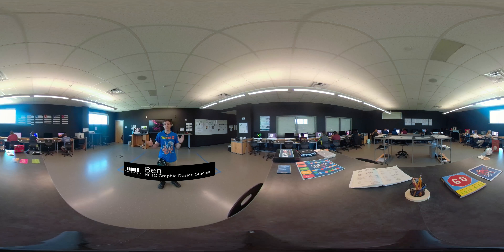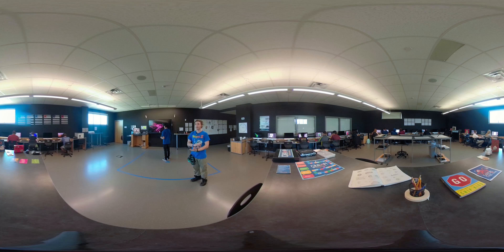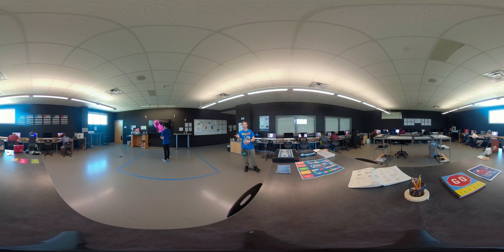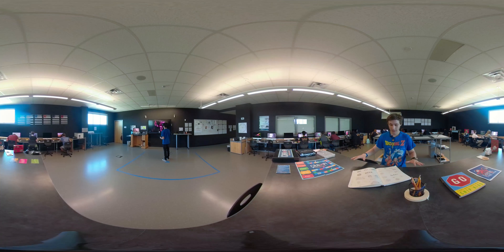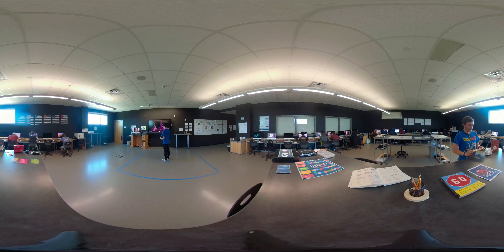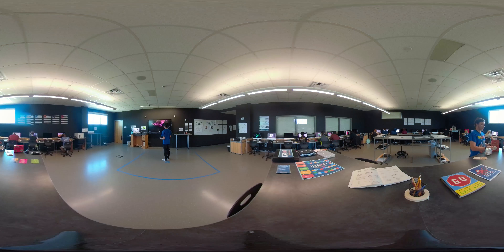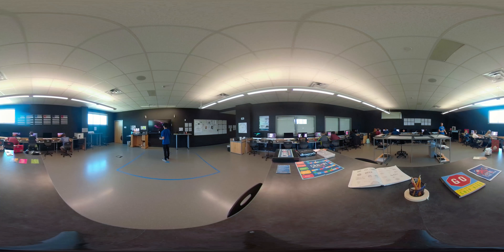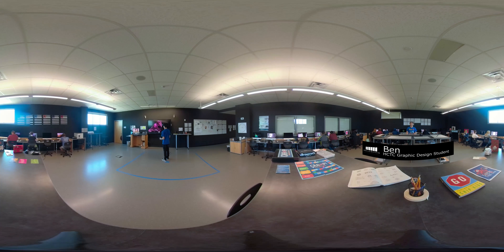Graphic Design Tour! (360 video)